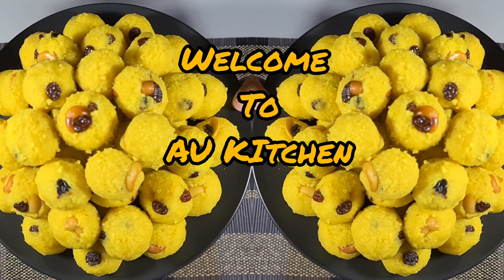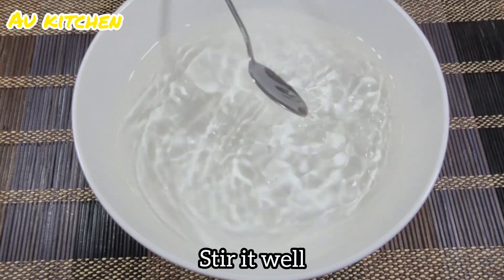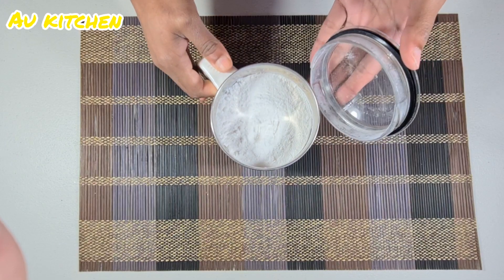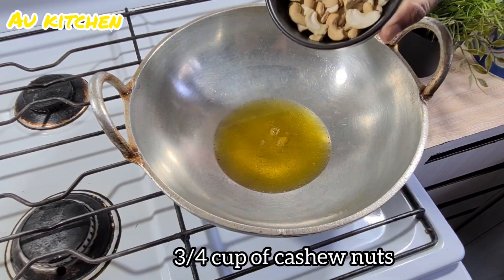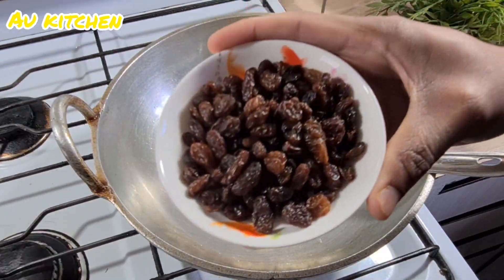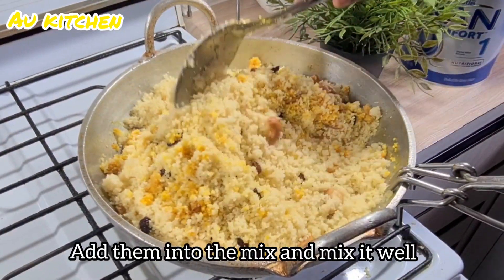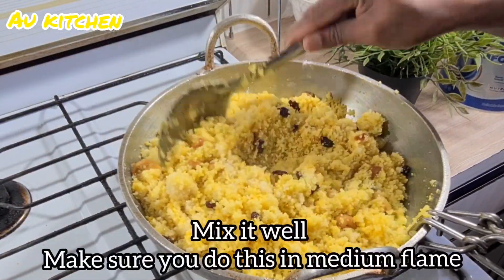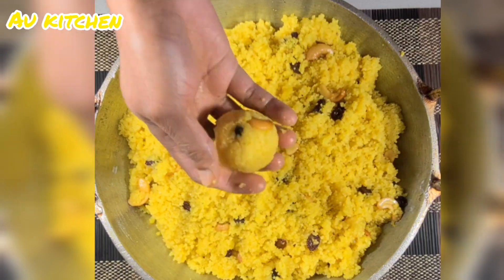സൂചി റവ ലഡ്ഡു|| ഈ വീഡിയോ കണ്ടാൽ 8മിനിറ്റിൽ എളുപ്പത്തിൽ ലഡ്ഡു തയ്യാറാകാം || instant laddu||mal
Damn Ladoo/Laddu is nothing but a popular and fabulous round shaped sweet recipe .The recipe is popularly made from fine and saffron coloured boondi pearls. It is a well known sweet recipe which is mainly prepared for festivals and occasions. In Our vedio, we tried making our ladoo using durum wheat popularly called as soochi godhamb. This recipe came out really well and we are sure that this really gonna bring you taste wonders. Do give a try😊👍.
We hope you guys will enjoy the vedio.If yes!

Musician: @iksonmusic